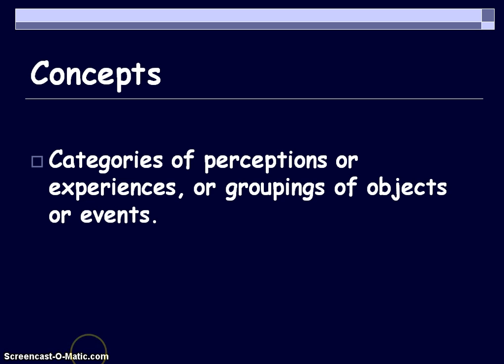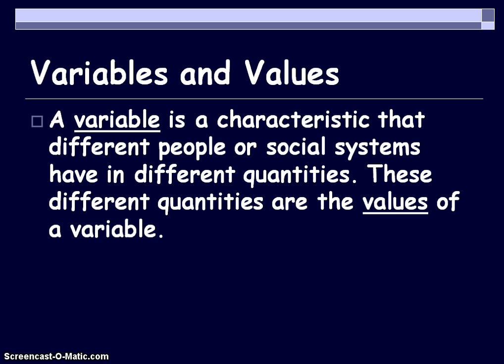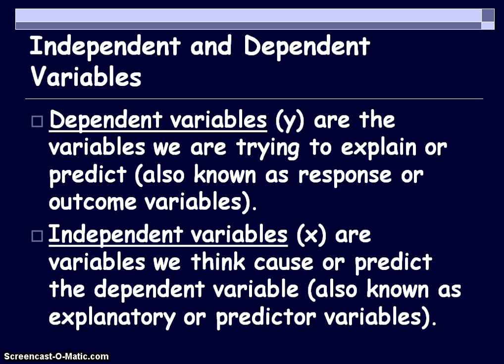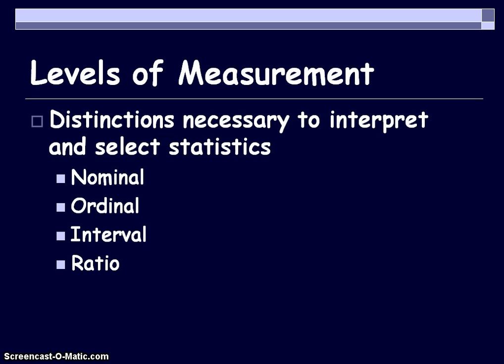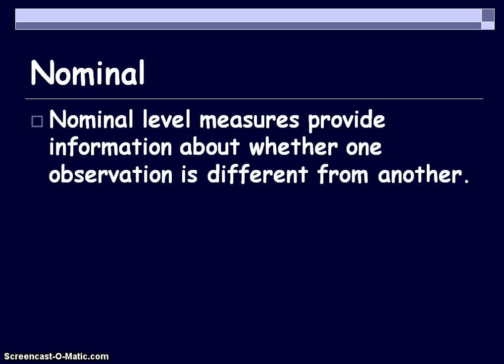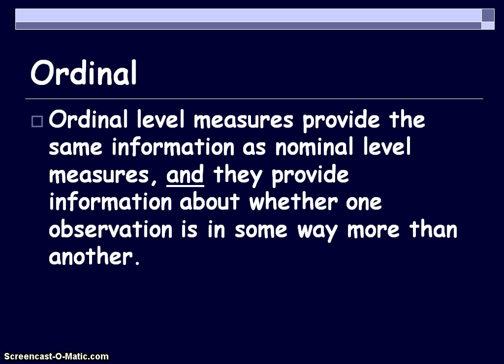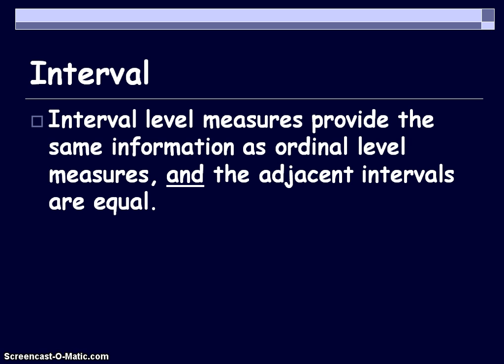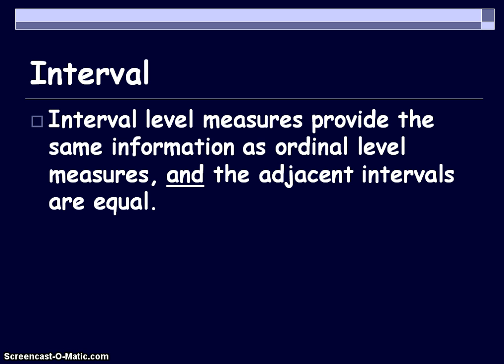Lecture1 Intro terms castomatic 1